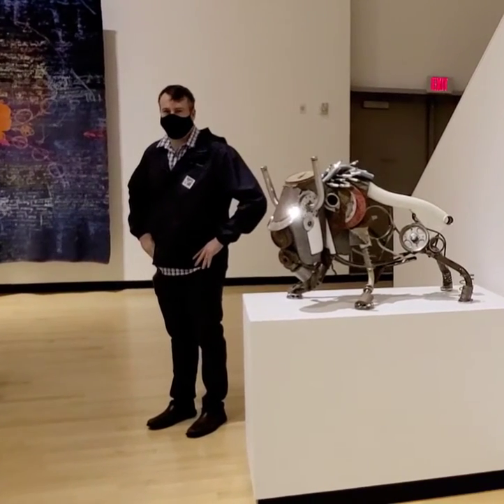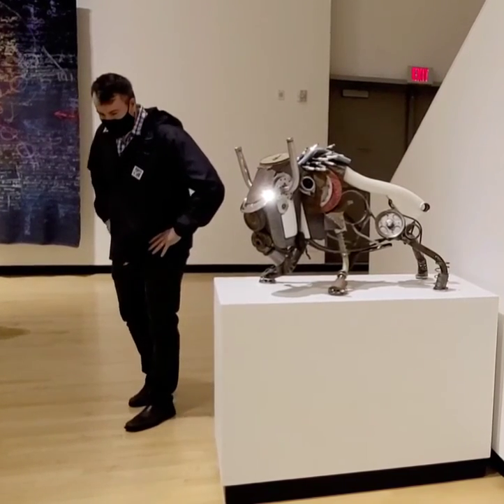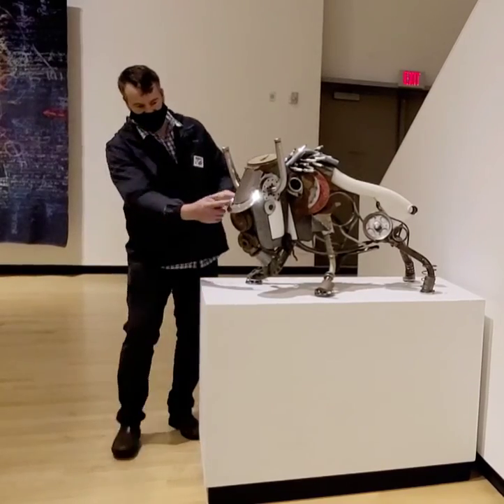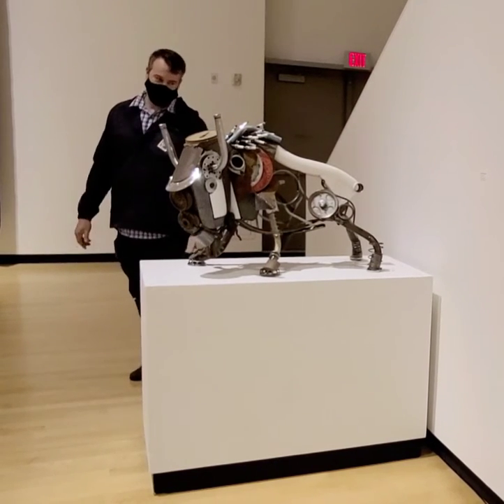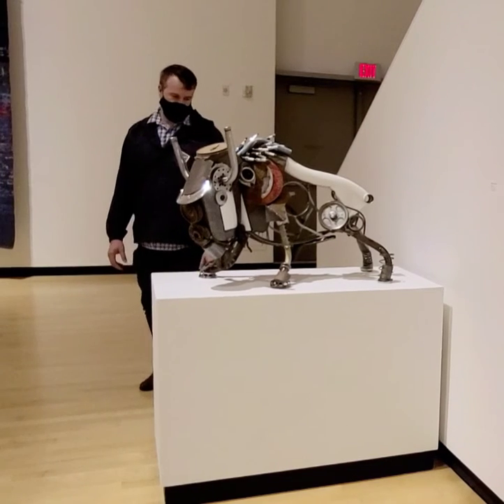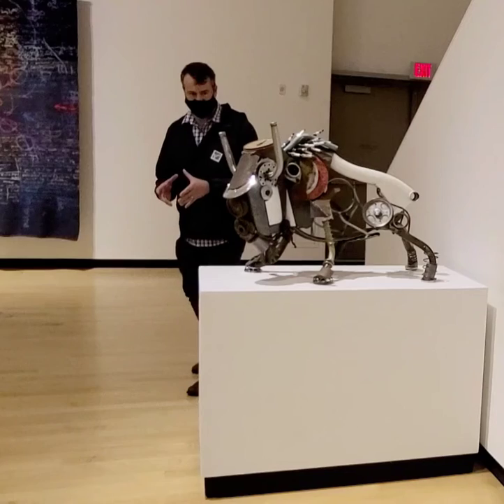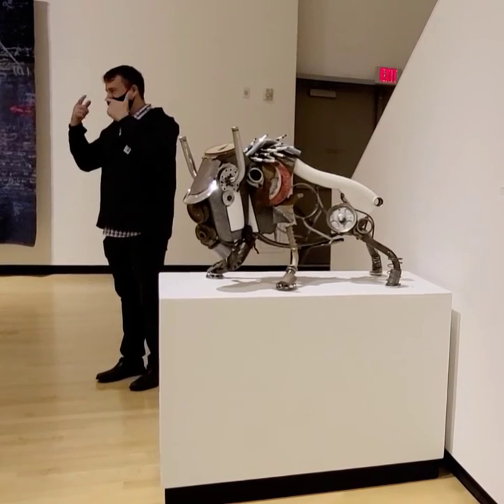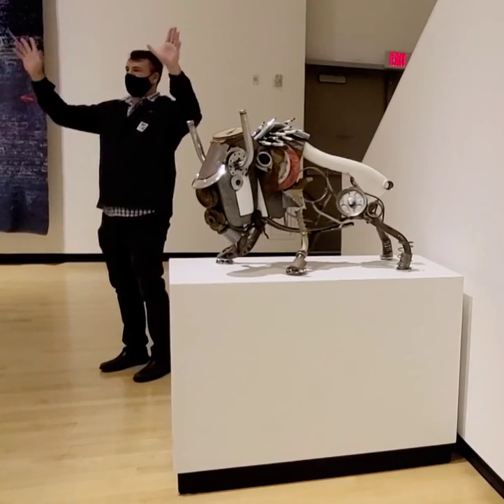MATT RETZLAFF Artist Talk at Burchfield Penney Art Center - "HUFFY" Reclaimed Scrap Metal Sculpture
MATT RETZLAFF created "HUFFY" out of 100% Reclaimed Scrap Metal and he was chosen for the Birchfield Penney 2021 "Media in Craft" exhibition at the Birchfield Penney Art Center in Buffalo, NY. Matt had the pleasure of conducting an artist talk 10/3/2021 where he discussed the making of Huffy and his craft.